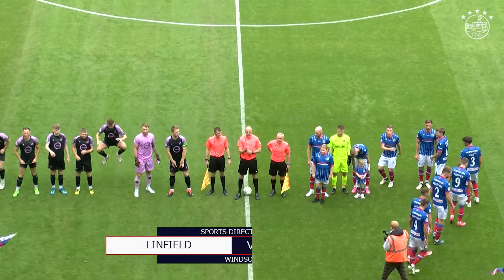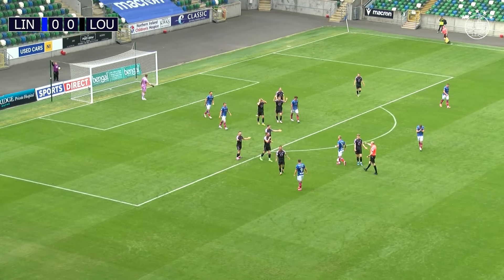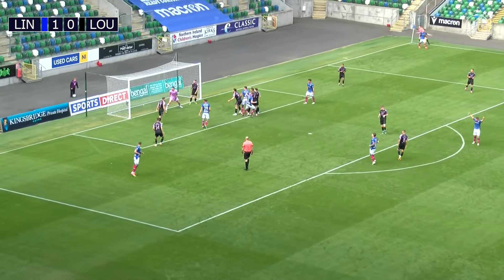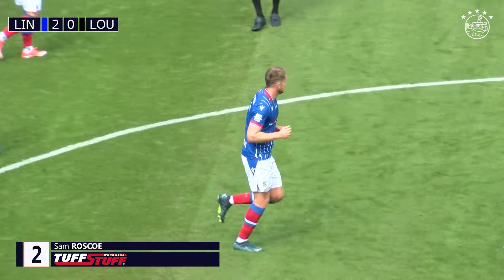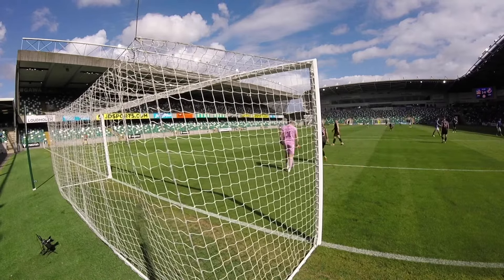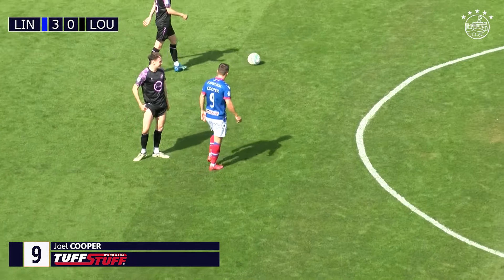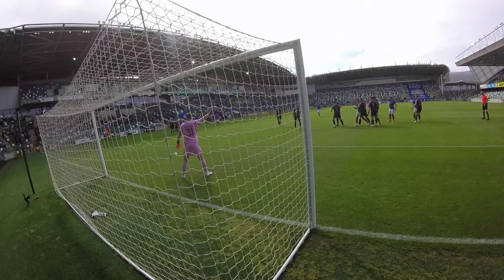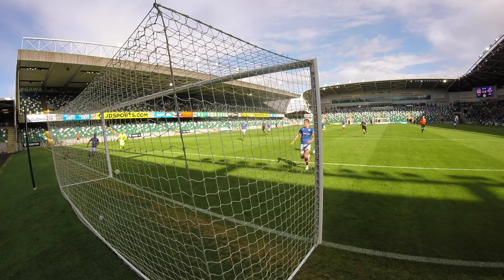MATCH ACTION | Sports Direct Premiership | Linfield v Loughgall 24/8/24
Sports Direct Premiership
Linfield 5 - 1 Loughgall
Windsor Park